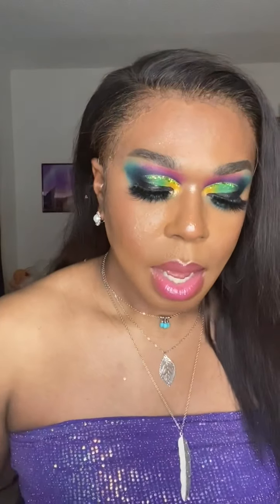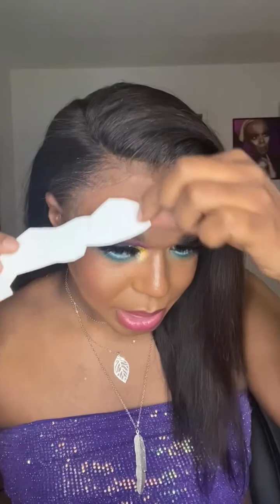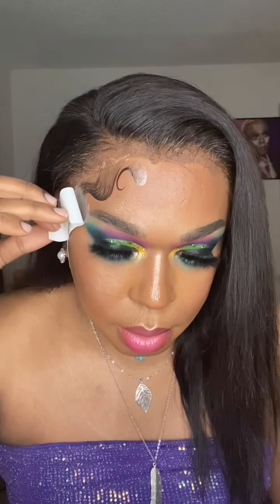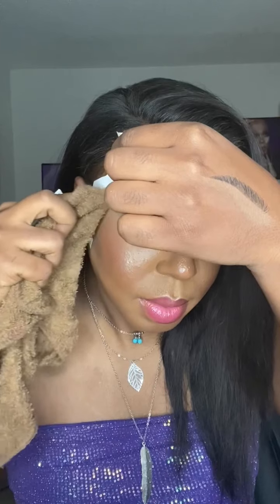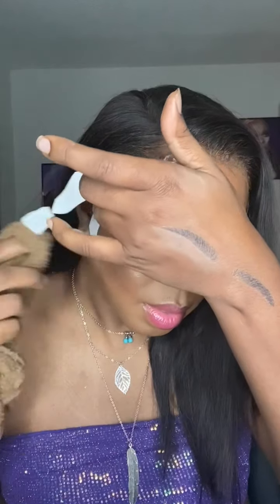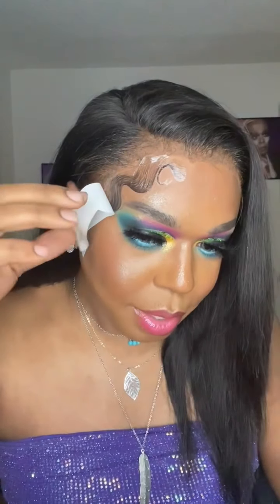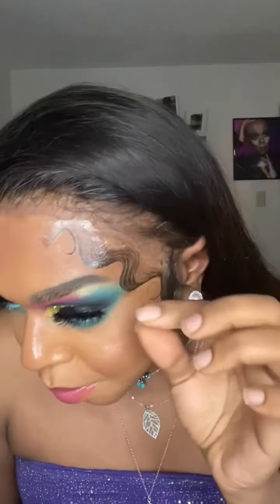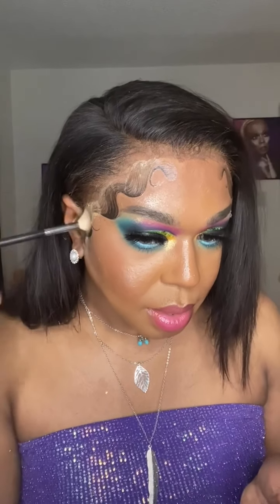Tattoo Edges!? Do they really work?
Have you tried the tattoo edges? Do they really work? Press play. Like/Follow